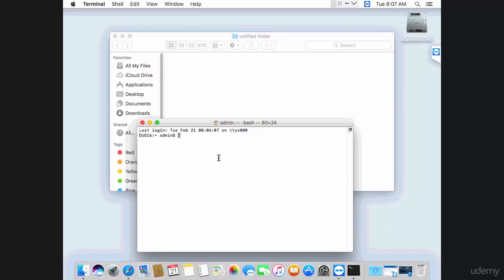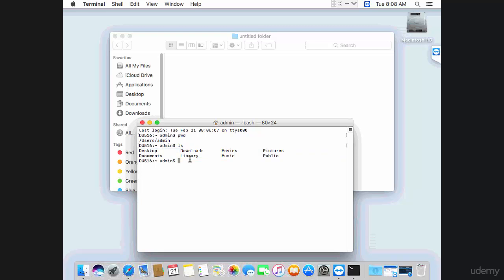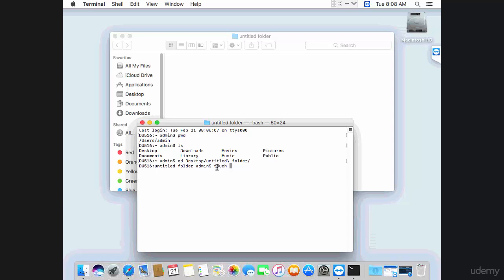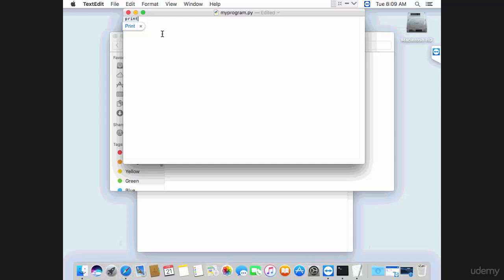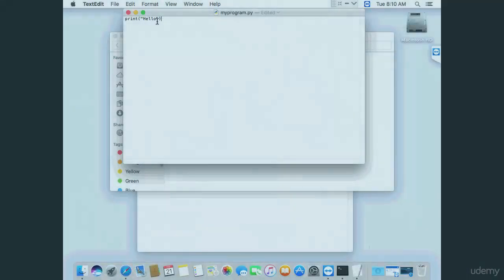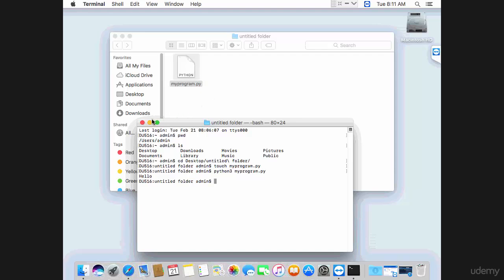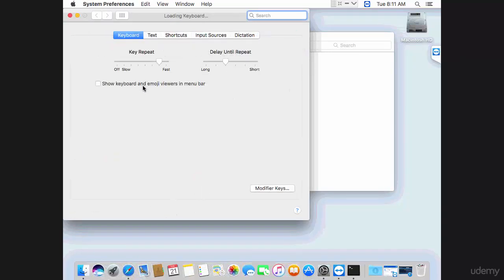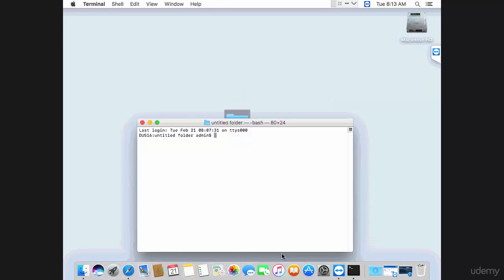005 Creating and Executing a Python Program on Mac